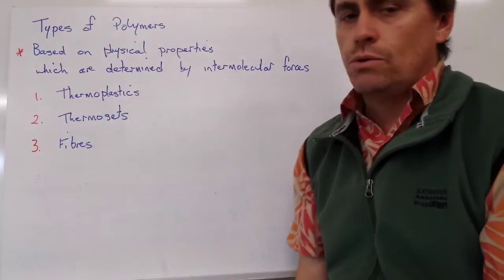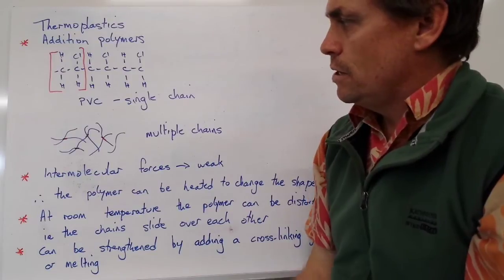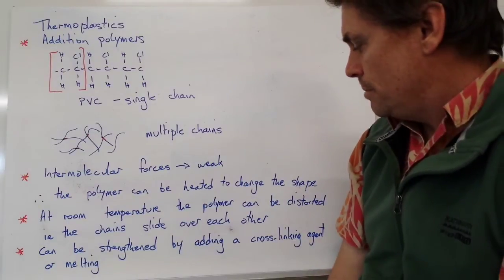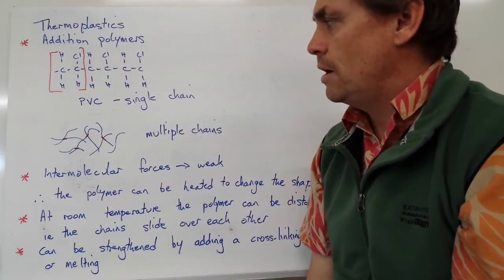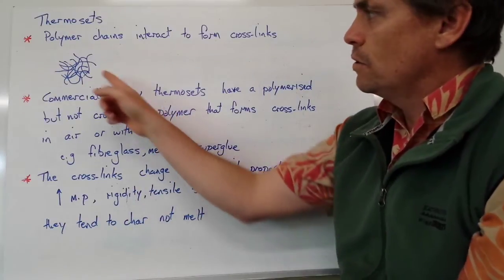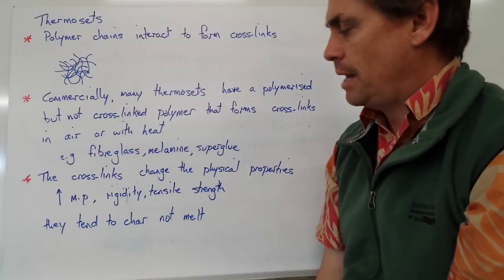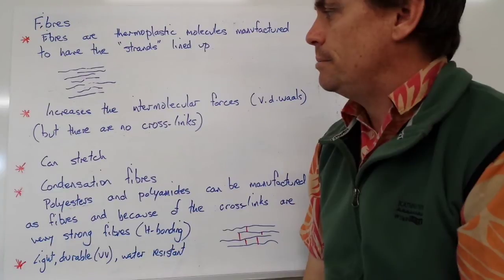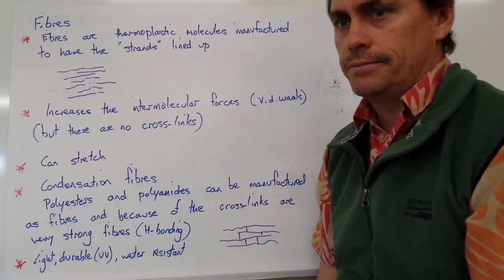Polymer Classification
Classification and properties of Thermoplastics, Thermosets and Fibres